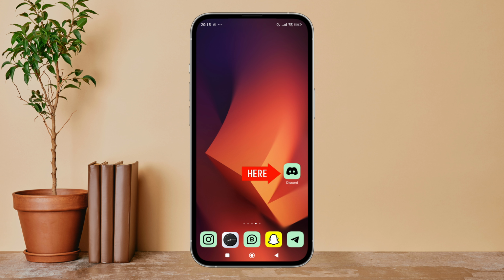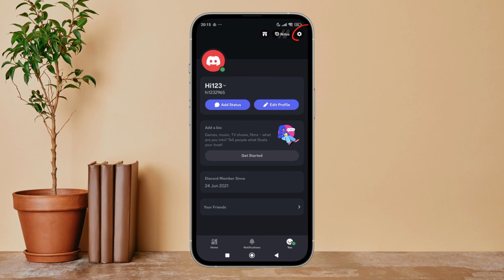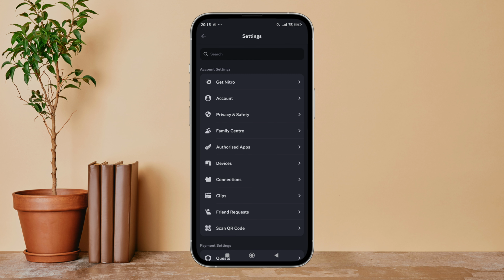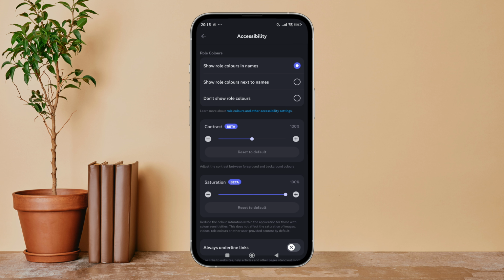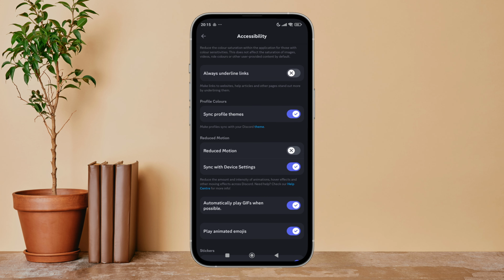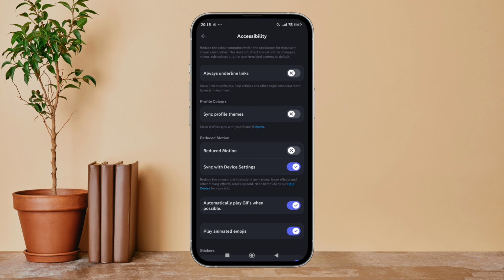Turn Off Sync Profile Themes On Discord. |Technologyglance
In this video, we'll show you how to turn off the "Sync Profile Themes" feature on Discord. Disabling this setting allows you to have different profile themes on various devices, giving you more control over your appearance on each platform. We'll guide you through the steps to deactivate this feature on both desktop and mobile versions of Discord.